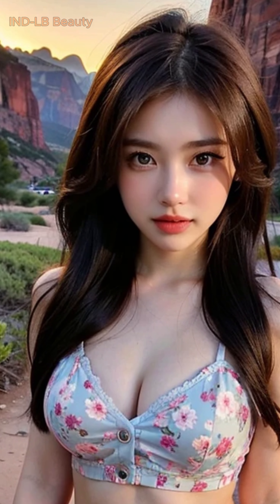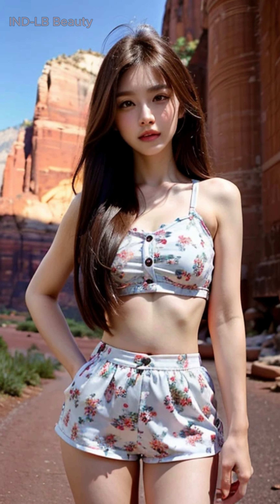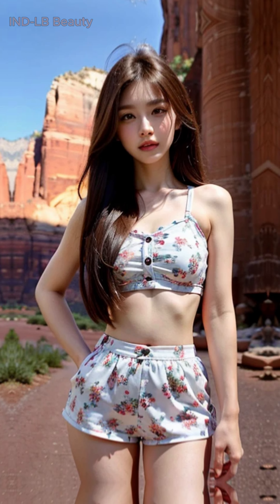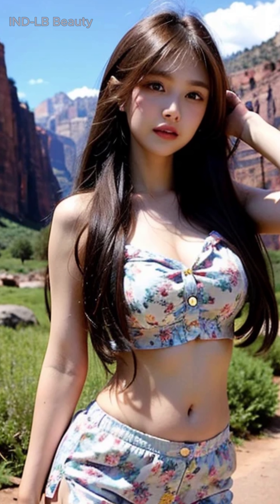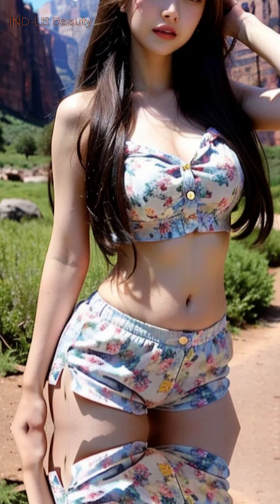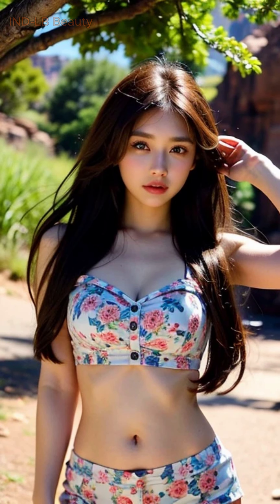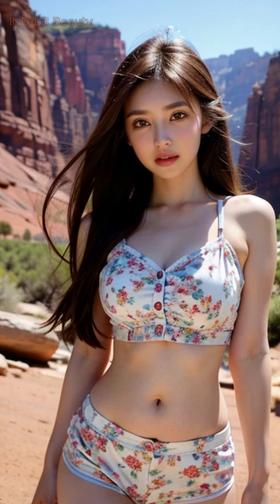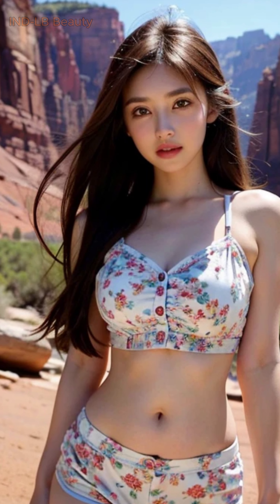4K AI Art Indian Lookbook in Zion National Park -2